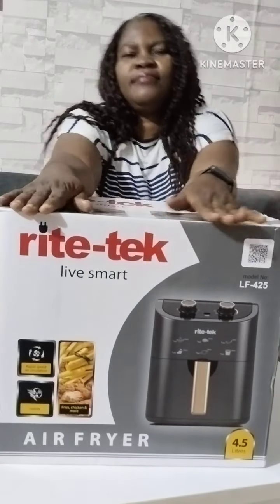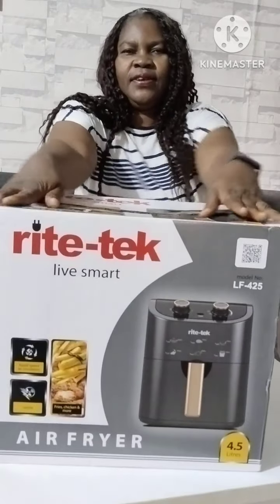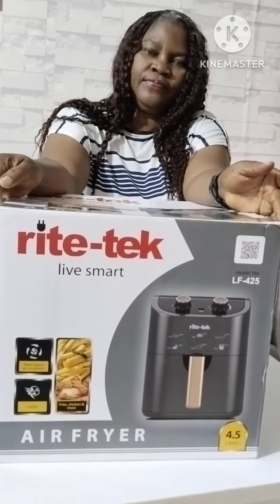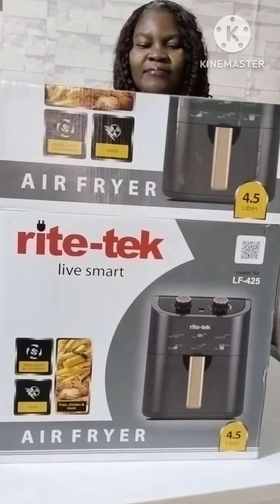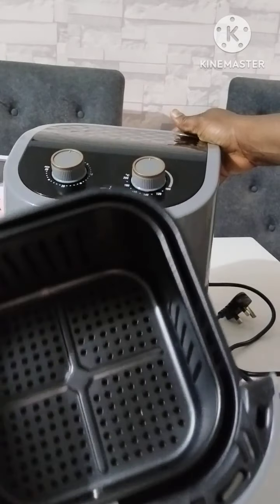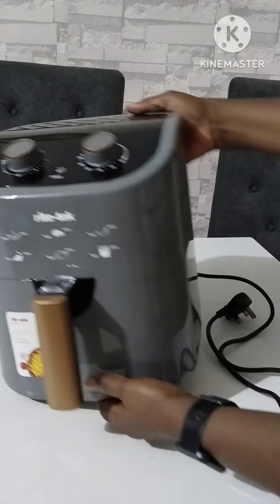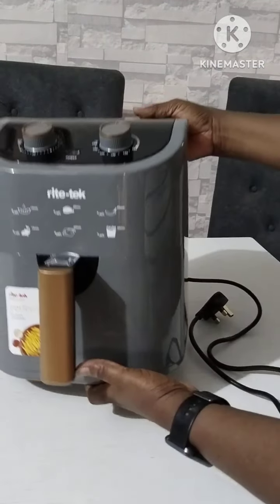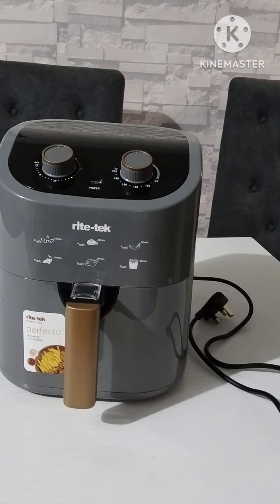I'm So Excited! Unbox With Me This New Air Fryer From Ritetek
Hi Treasures! Join me unbox my new Air fryer and watch out for many Air fryer Recipes coming up 😊